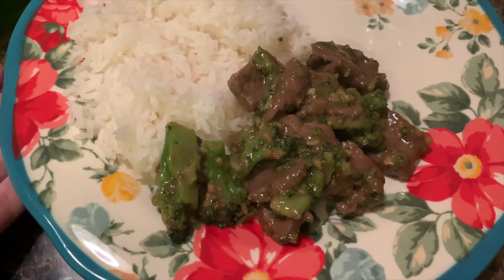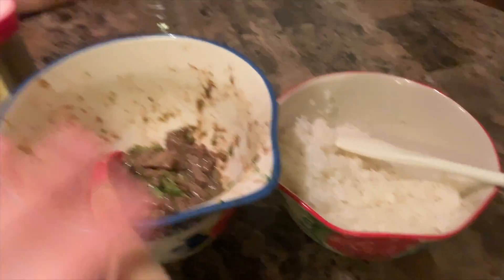WHAT'S FOR DINNER & DESSERT || REAL LIFE LARGE MEAL IDEAS || BUDGET MEAL IDEAS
Welcome back to another week of what's for dinner! Here we give you real life BUDGETED meal ideas for a family of 7! We hope you enjoy! We do a LOT of cooking from scratch and share a ton of recipes for you all as well, and if you try them, please let us know! We would love to hear from you, and if you share it on any social media platform, we would love for you to tag us at LargeFamilyLove! As always, chat with you in those comments below!

LargeFamilyLove
Culpeper, VA 22701

iRobot Braava Jet Mop
Pioneer Woman Instant Pot
Pioneer Woman Programmable Crock Pot
MacBook Pro
Farmhouse Letterboard
Extra Letters for Letterboard
Hanging Silicone Cups
Pioneer Woman Vintage Floral dishes
Pioneer Woman Happiness dishes
Pioneer Woman towels
Cast Iron Wok